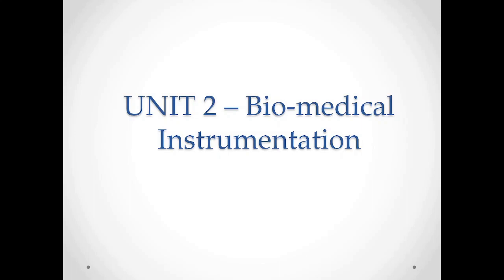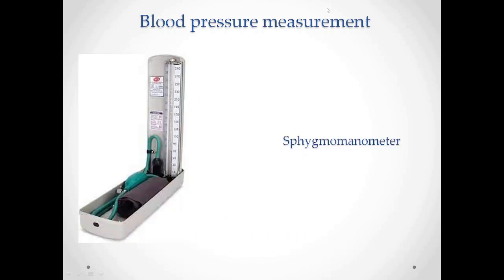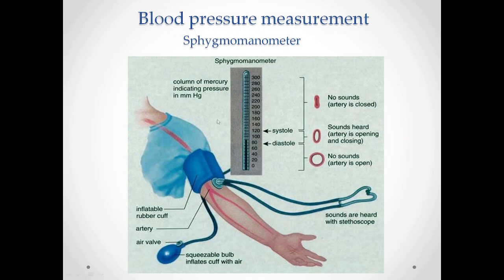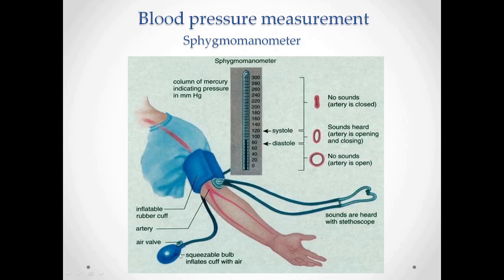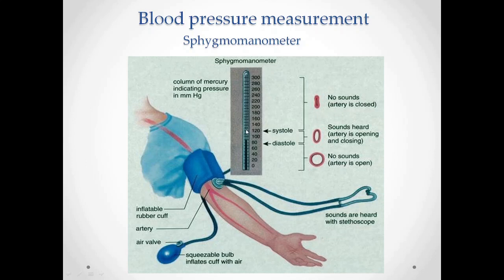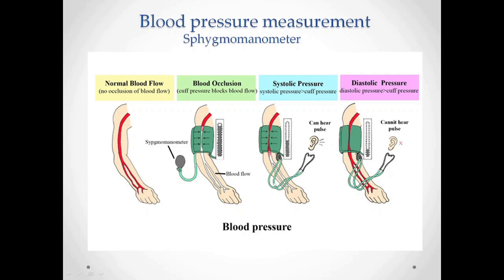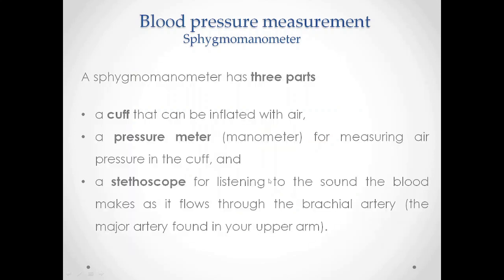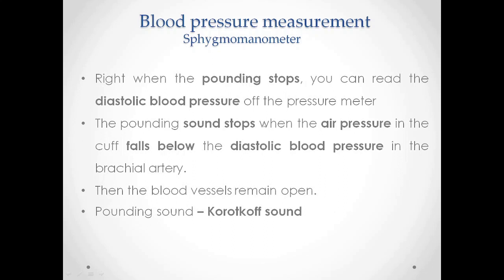Blood pressure measurement through sphygmomanometer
This video is helpful for learning Blood pressure measurement through sphygmomanometer in Medical Electronics / Biomedical Instrumentation course